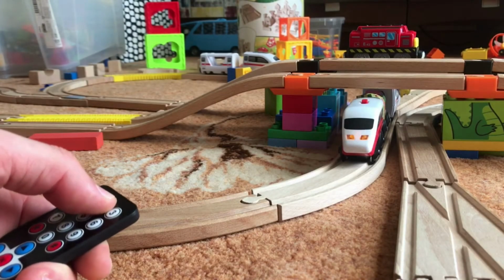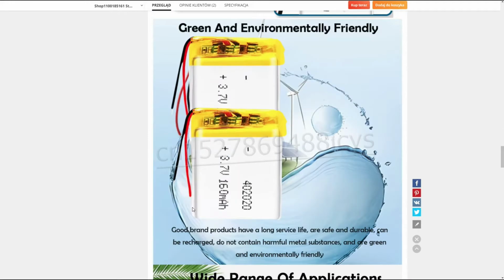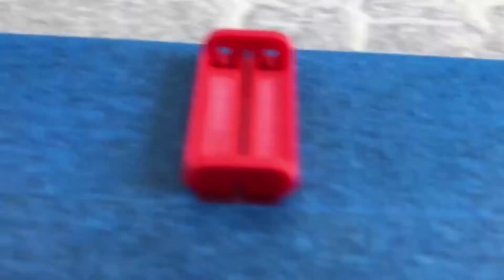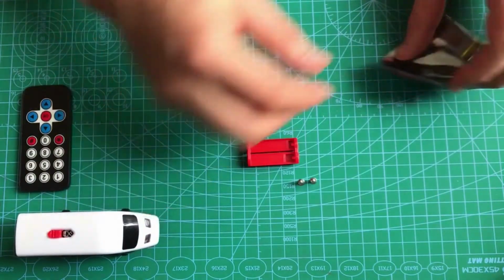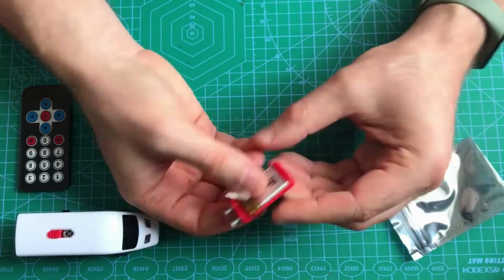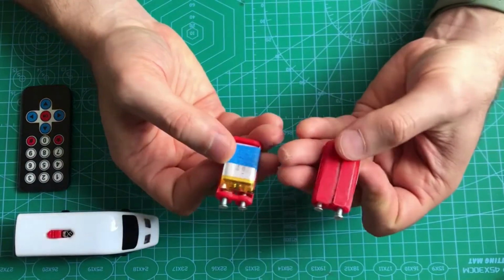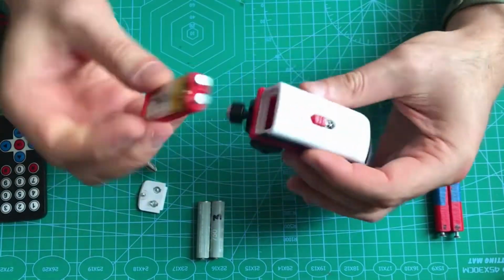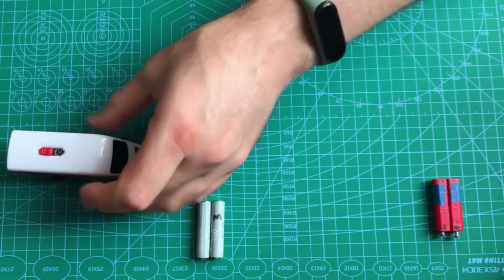Speed up you Ikea Train Lillabo!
How to create a battery case for small Li-Ion battery.

Modified Ikea Train (LILLABO) Locomotive 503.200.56.

The most compatible batteries are:
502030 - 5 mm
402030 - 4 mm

Timecodes:
0:00 Intro
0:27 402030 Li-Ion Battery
0:45 Designing the battery case
1:02 Printing the case
1:33 Checking the concept
1:52 Installing the battery
5:02 How to use case with 18650 battery